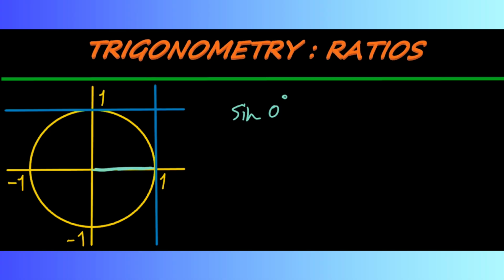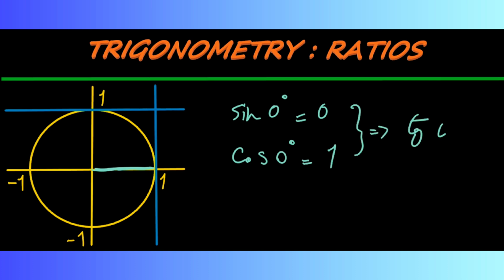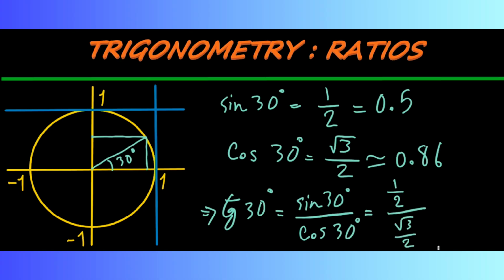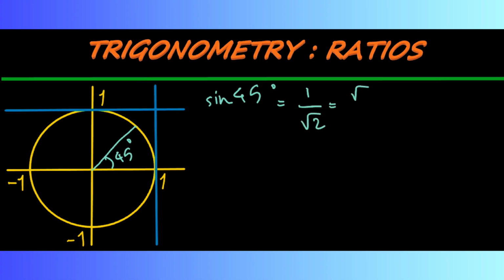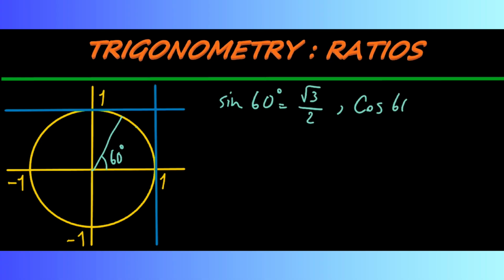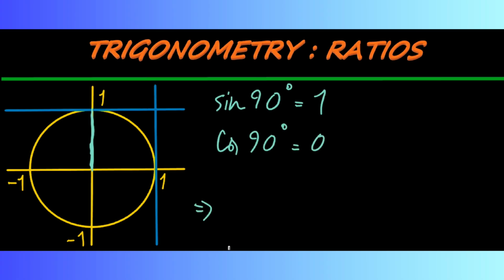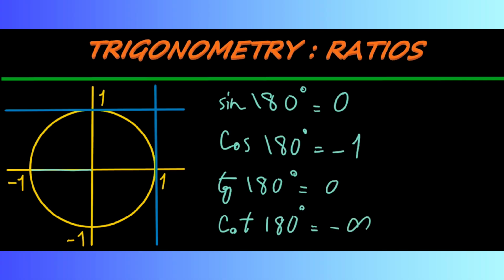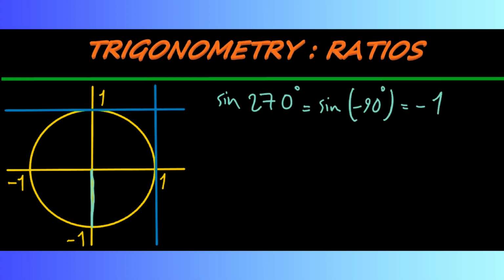Important angles in trigonometry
common angles that are mostly used in trigonometry calculations and you must know